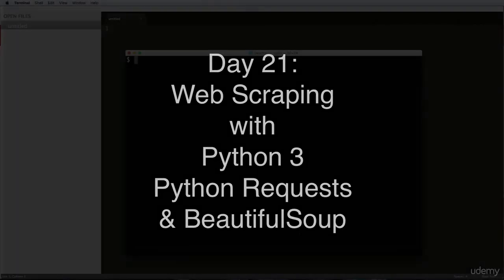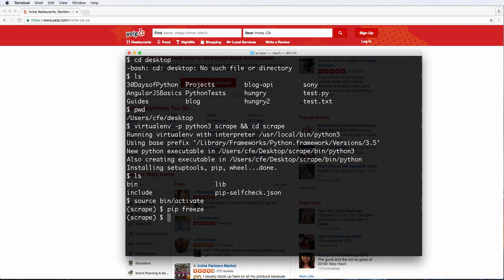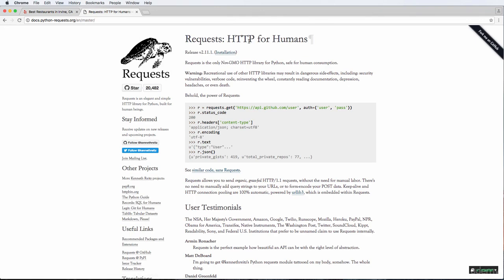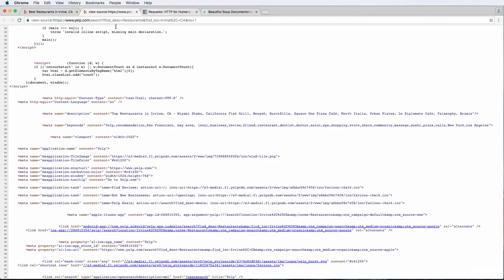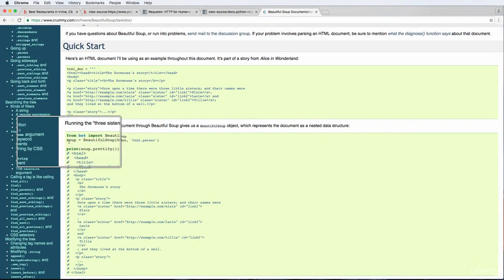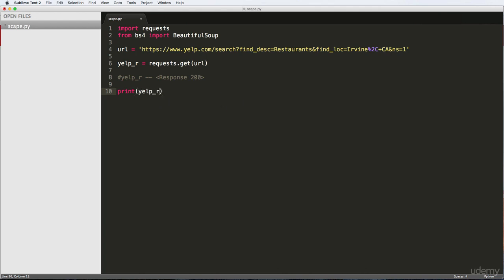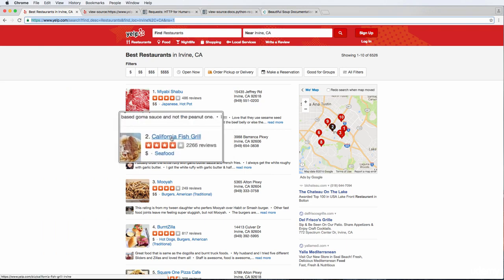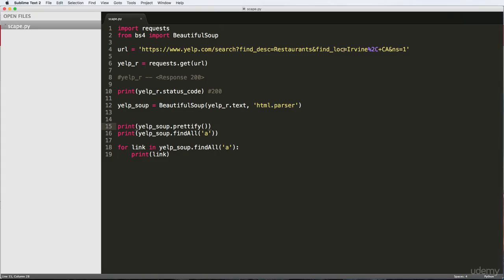Python tutorial for beginners - Web Scraping with Python3 Python Requests BeautifulSoup Part - 1